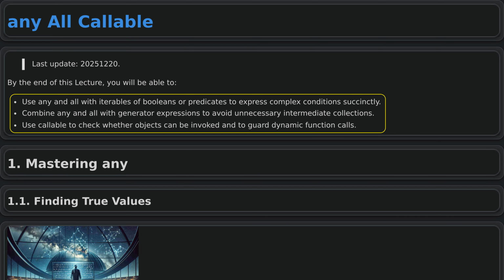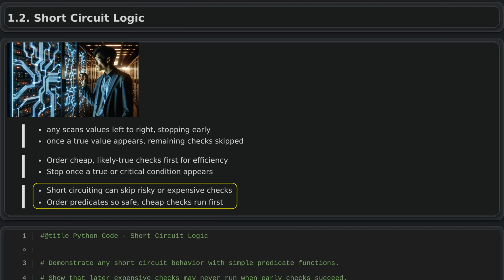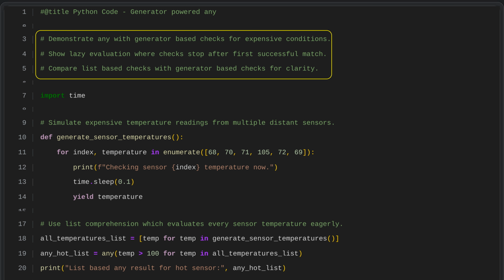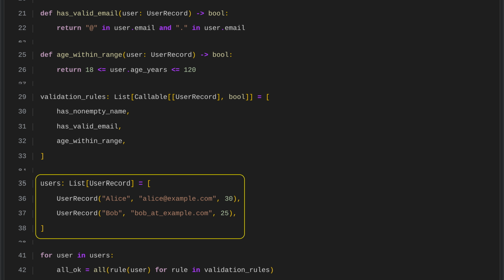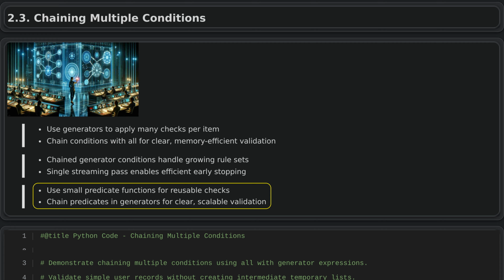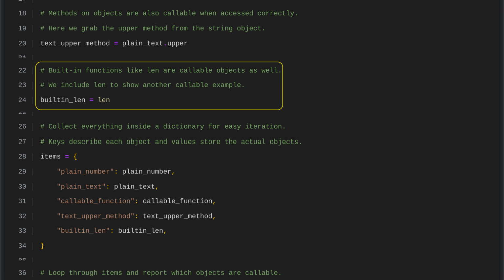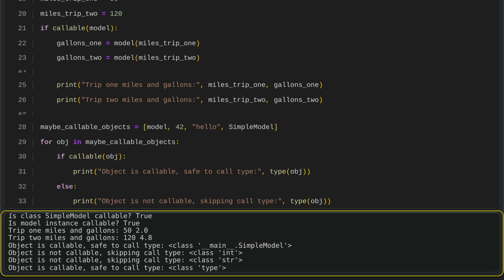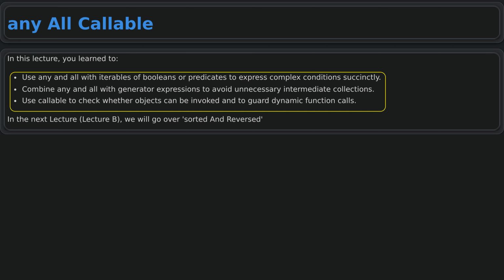Functional Style Tools, any All Callable, 05A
🚀 Course: Python 3.12 Built-ins A-Z
🔁 Module 05: Functional Style Tools
🧠 Lecture A: any All Callable